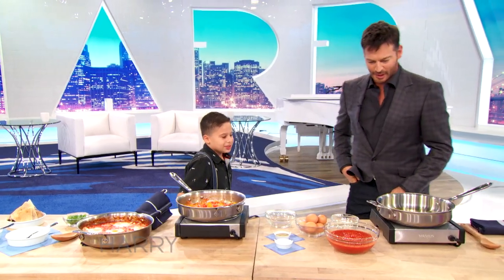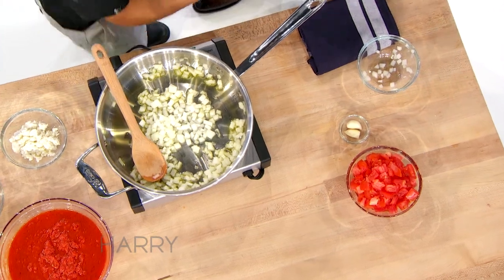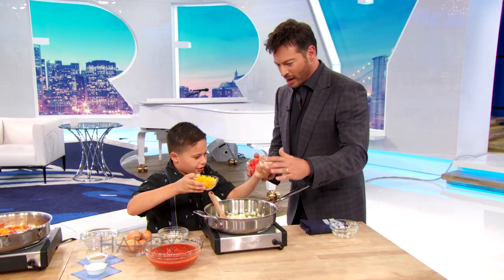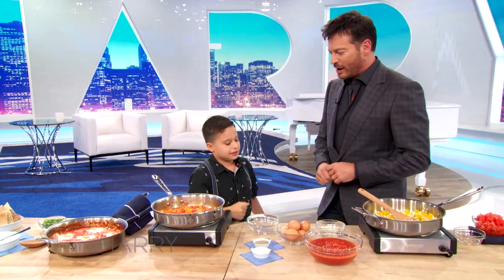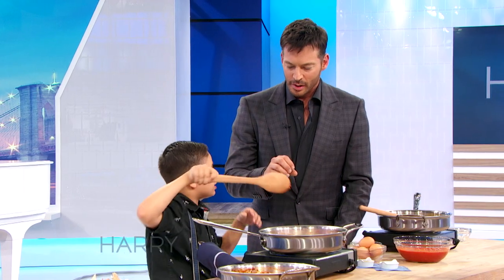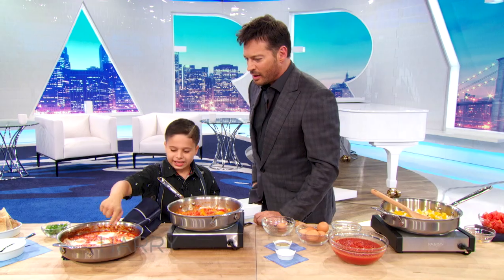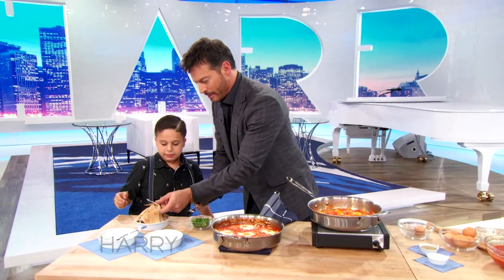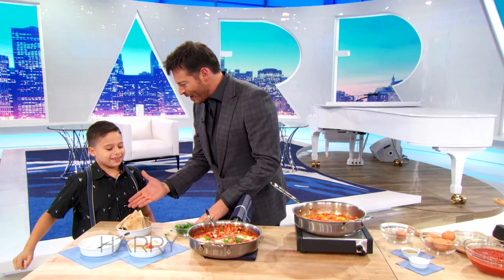10-Year Old Chef Teaches Harry To Cook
Learn how to make the Middle Eastern dish Shakshuka with Harry and this talented 10-year old chef.